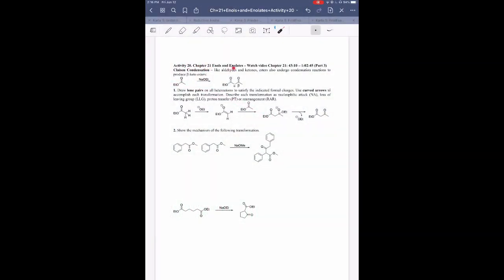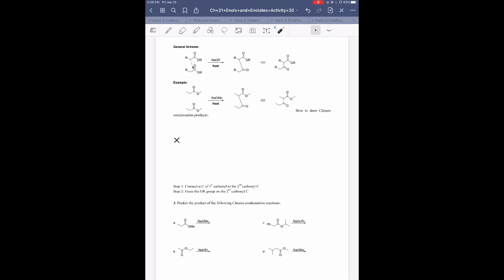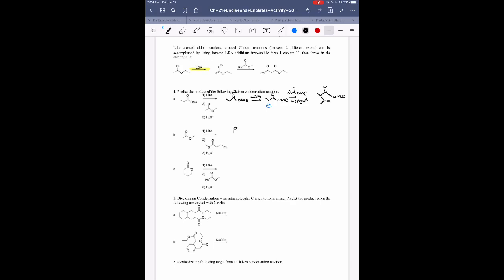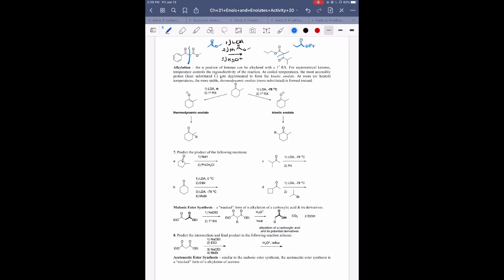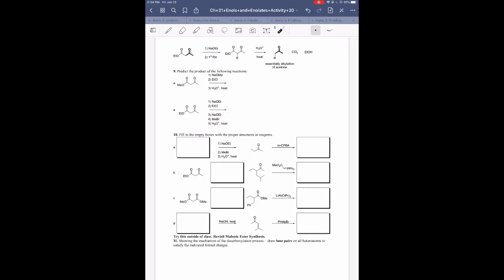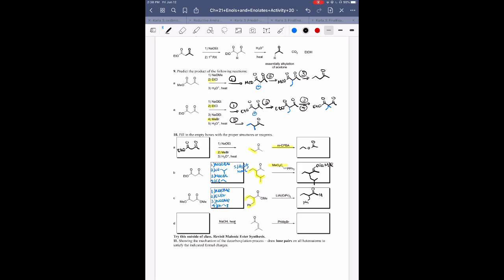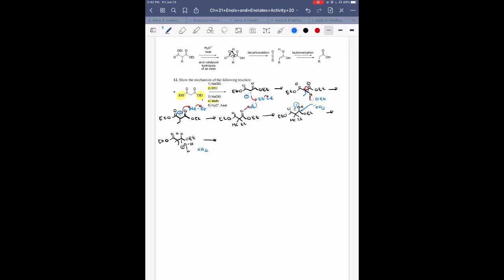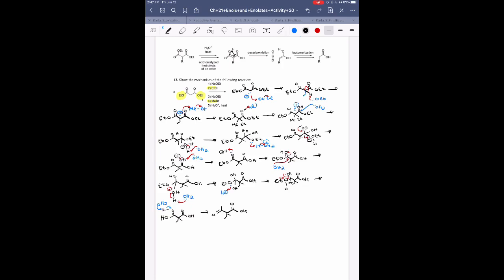Activity 20 Chapter 21 Spring 2019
Karla Sanchez